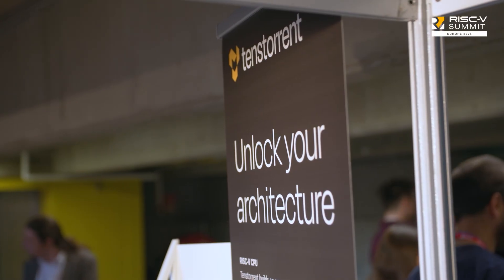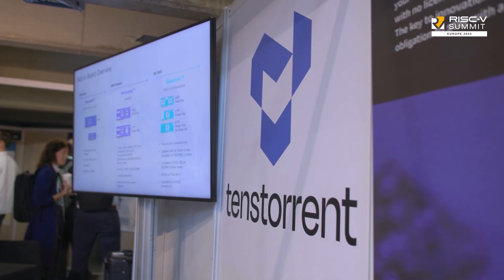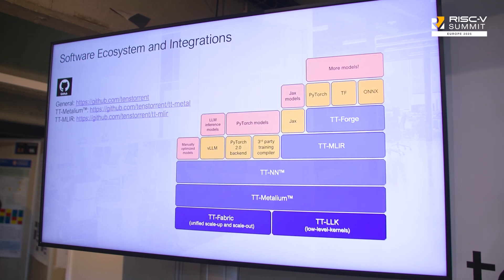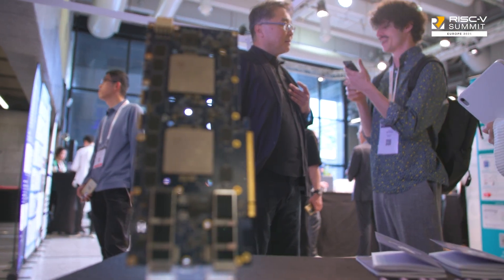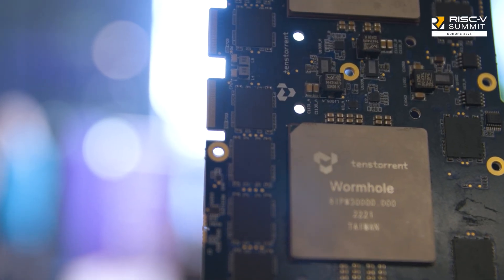Interview with Tenstorrent | RISC-V Summit Europe 2025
RISC-V International CEO, Andrea Gallo, speaks with Wei-Han Lien from Tenstorrent